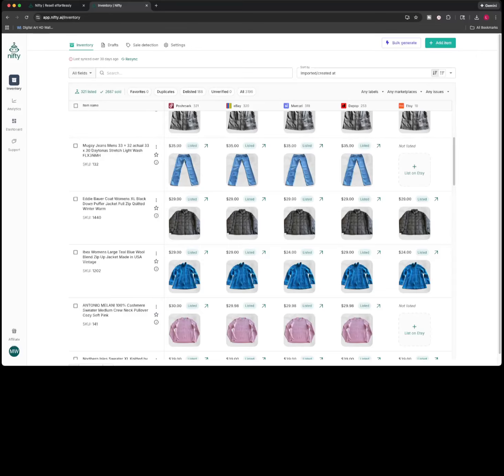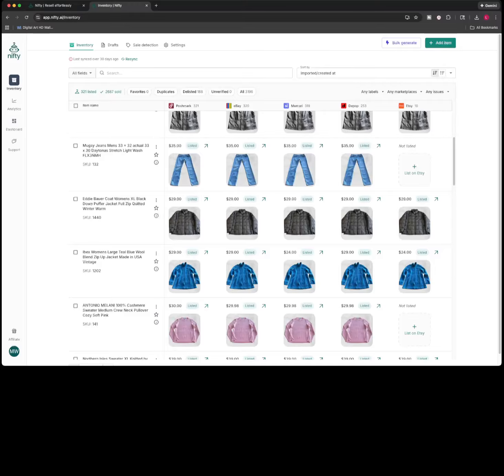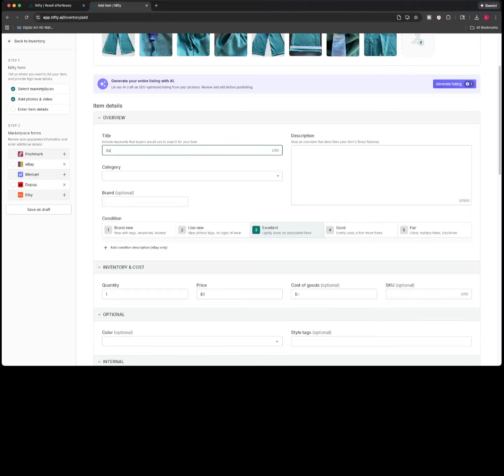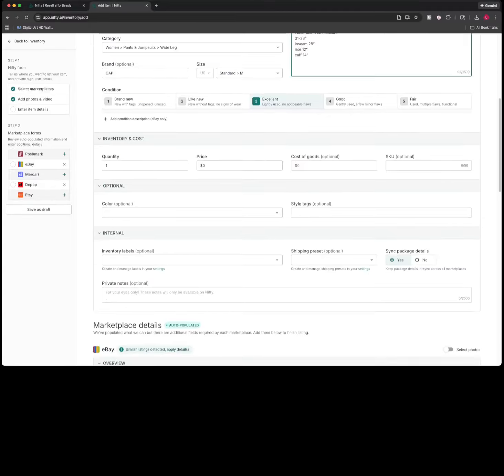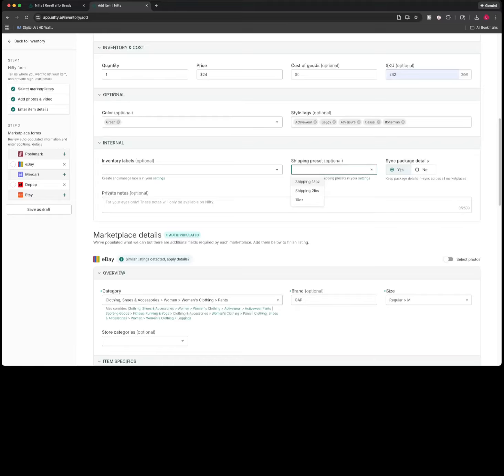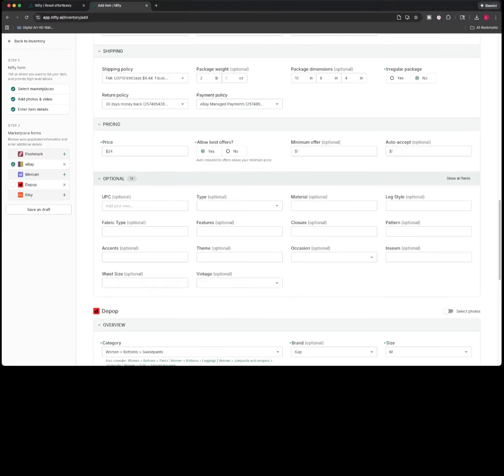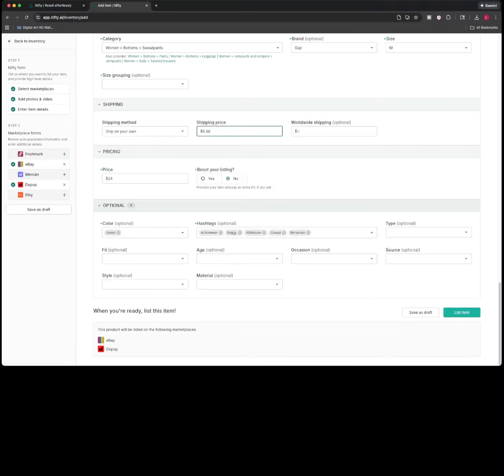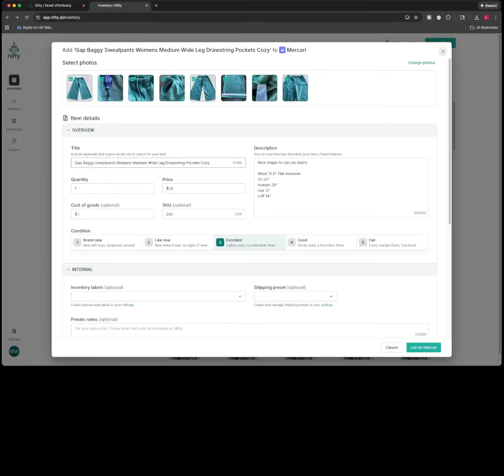Using Nifty AI To List Faster On Ebay and Depop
How I started listing faster using Nifty AI on ebay and depop.  I use This software To manage me whole reselling business

More Nifty Videos
How I mange and organize my whole reselling business